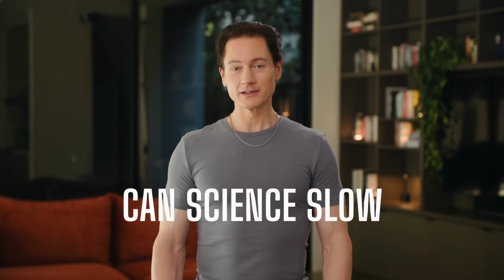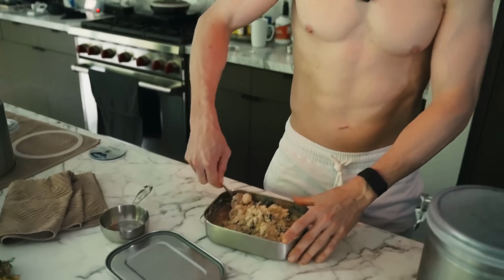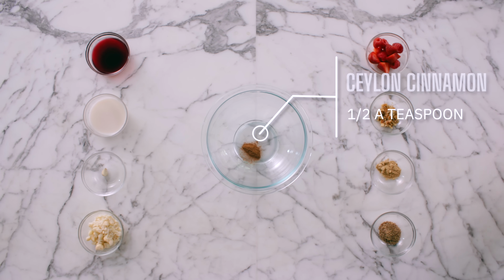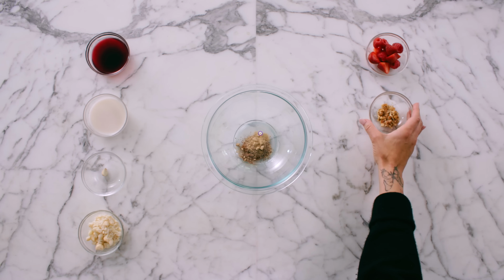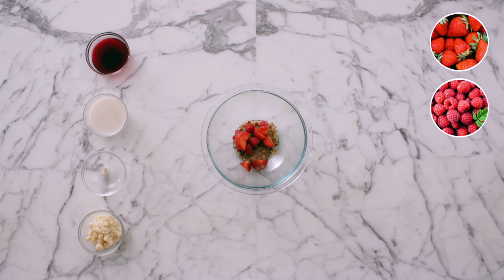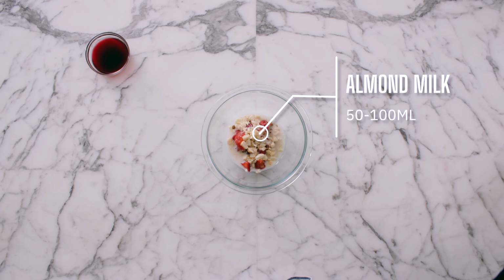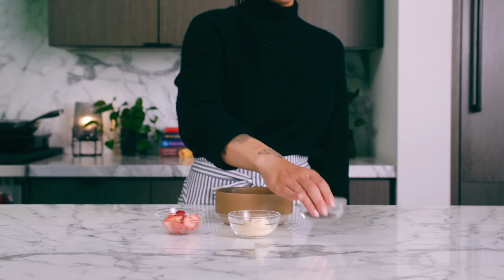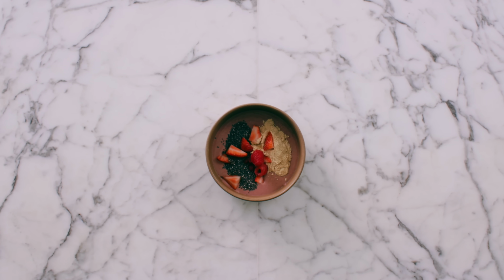How to Make My Anti-Aging Dessert (Live to 120+)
Nutty Pudding is designed for whole-body health. It’s what your body would ask for if it could speak. It also happens to be delicious.

As with all things Blueprint, we are continually making improvements which you can follow

🧪 WHAT IS BLUEPRINT
I’ve invested millions of dollars building the world’s leading anti-aging protocol, becoming the most measured human in history.

Blueprint is an algorithm, built by science, that takes better care of me than I can myself.

And it’s available to you for free.

Check out the Blueprint website for recipes, exercise, and other protocols. Become the next evolution of human.